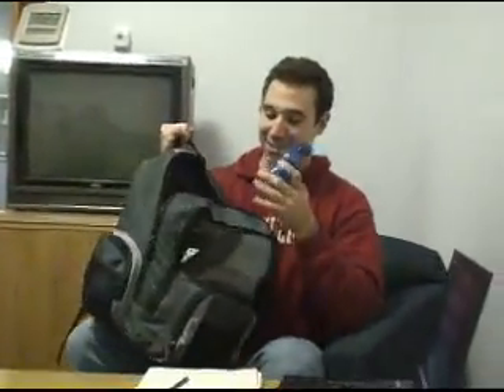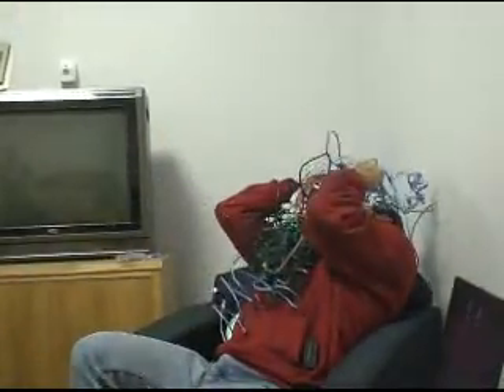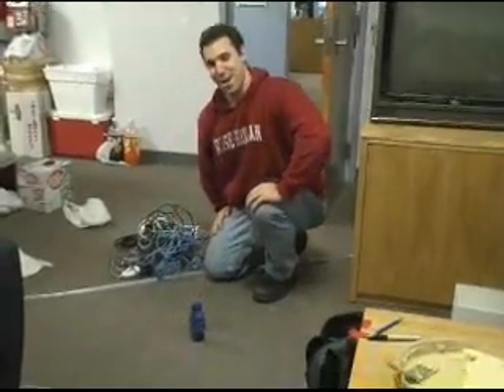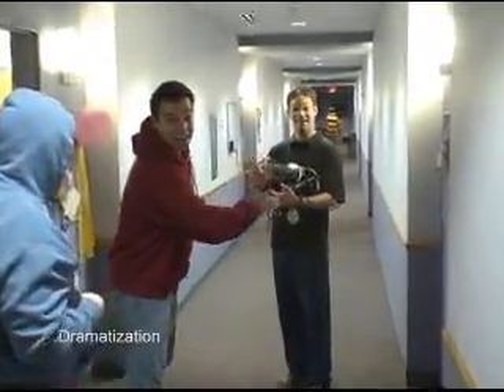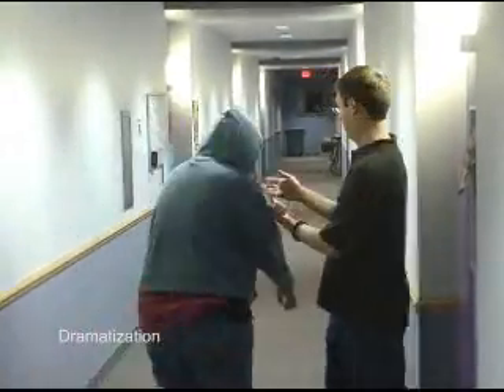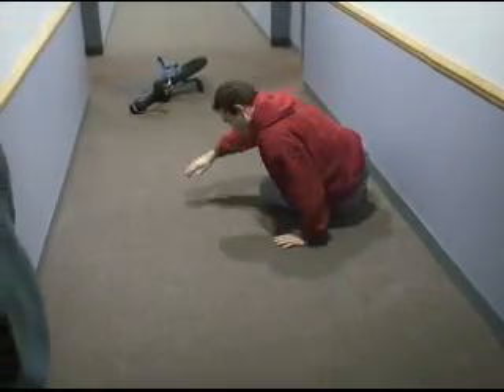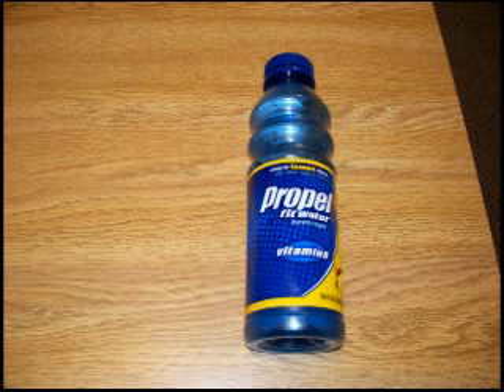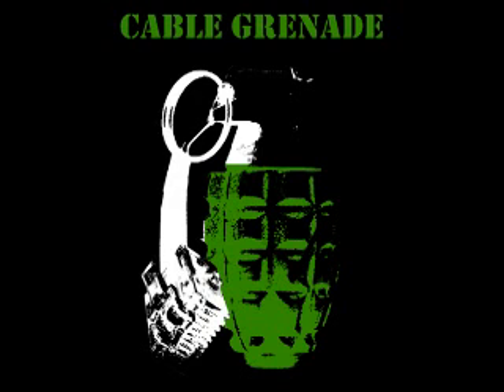Cable Grenade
Oh Yeah, Cable Grenade.
Cable grenade is a cheap and awesome solution to all your cable tangle needs. This product is ready for the market and will straighten out the competition.
Made by team members from Rose-Hulman Inst. of Tech